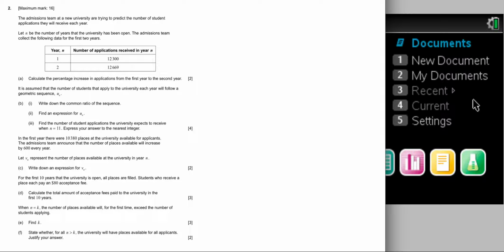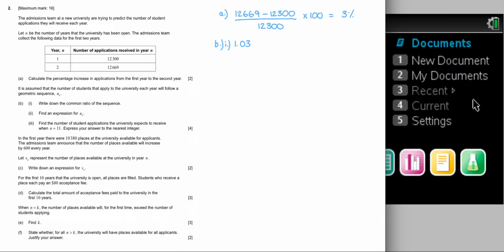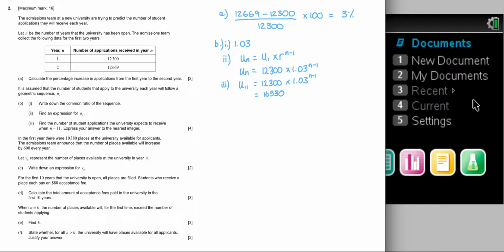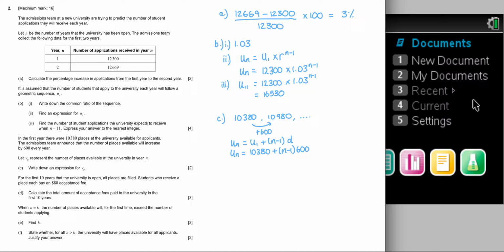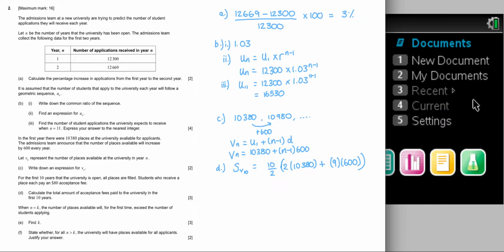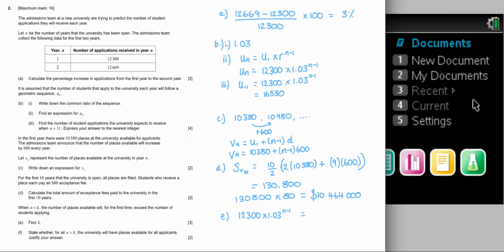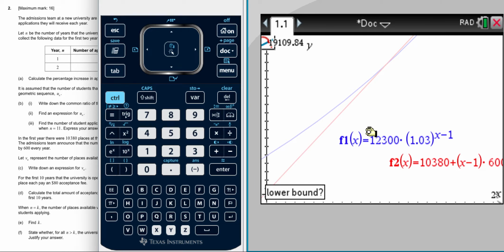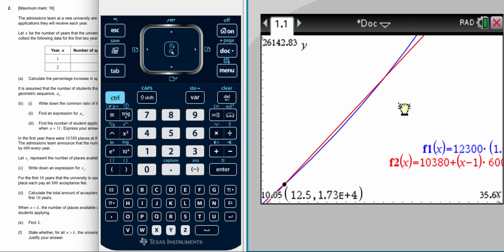SLAI - Paper 2 - Sequences